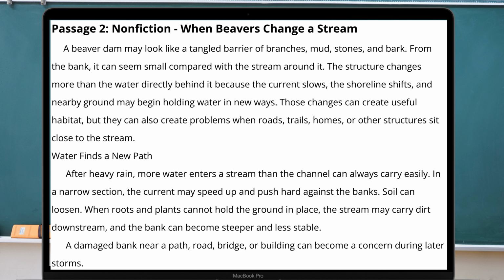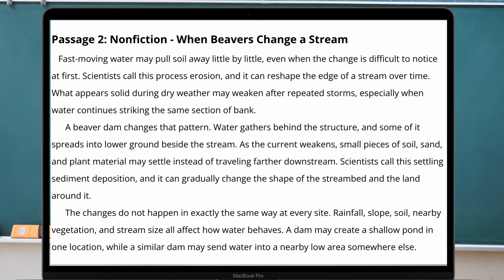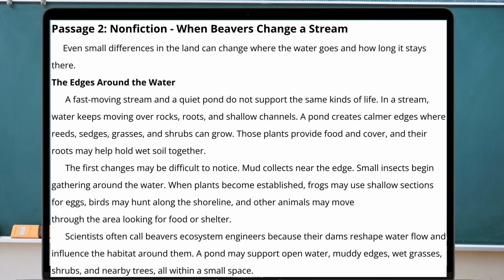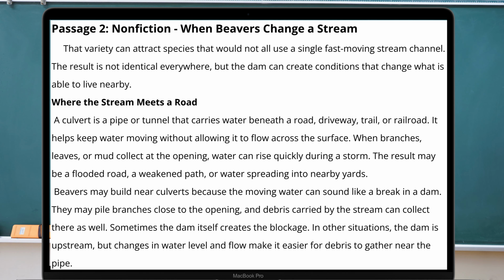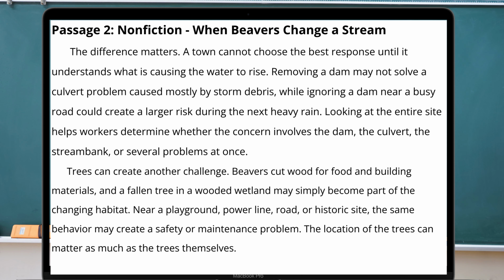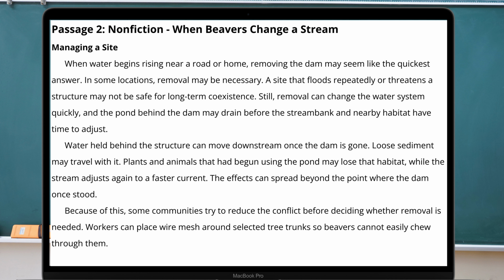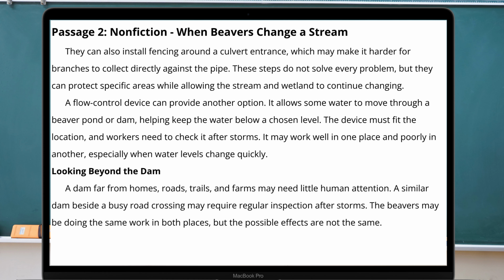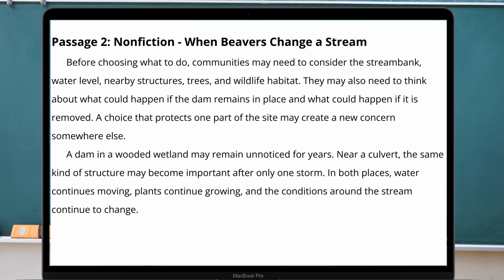6th Diagnostic Passage 2 nonfiction Beavers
Light Up Literature™ Curriculum motto: Where Learning and FUN are ONE!